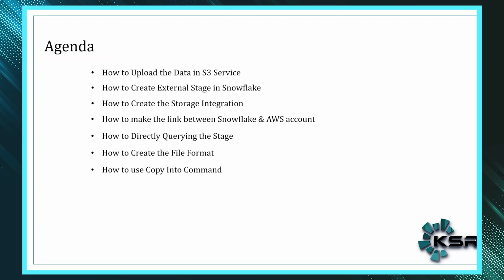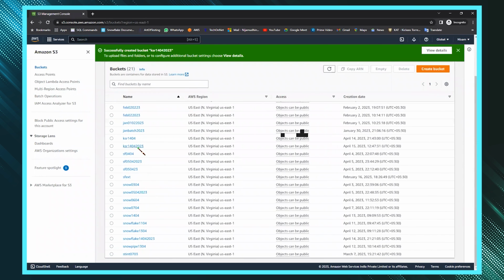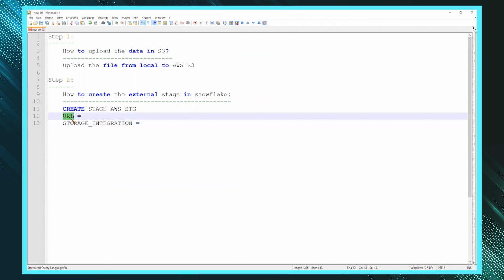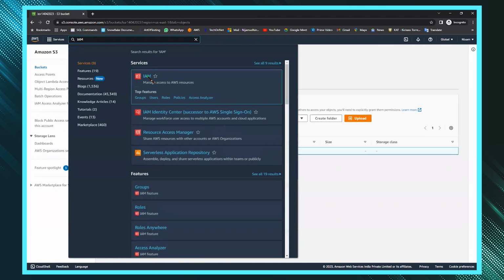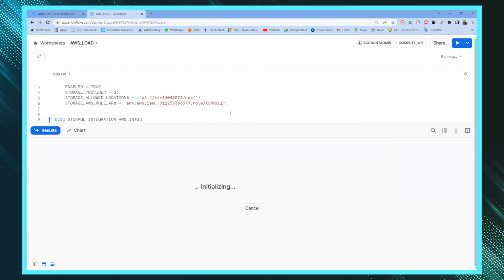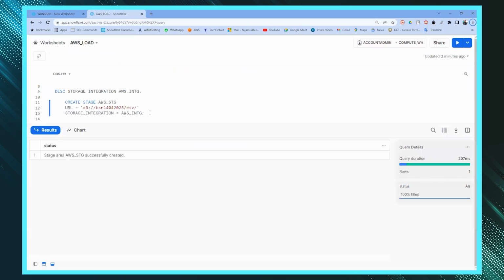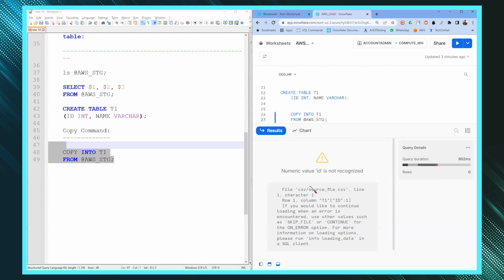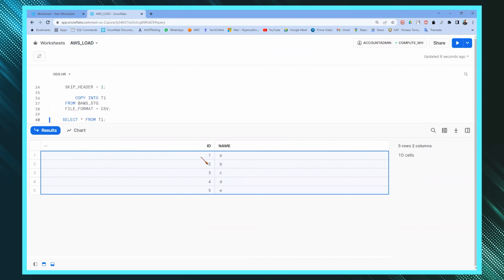How to Load Data from AWS to SNOWFLAKE | End-to-End Snowflake Tutorial | KSR Datavizon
00:00 Introduction
01:36 How to Upload the Data in S3 Service
05:46 How to create an External Stage in Snowflake
07:31 How to create Storage Integration
12:22 How to make the link between Snowflake and AWS Account
14:40 How to Directly Querying the Stage

1. 24*7 Recorded sessions Access & Support
2. Flexible Class Schedule
3. 100 % Job Guarantee & 100 % Live Training
4. Mentors with +14 yrs. & Free Microsoft License
6. LMS And APP Availability for a Good live session experience.
7. Soft Skills I Email Etiquette I Client/Stakeholders Handling Techniques.